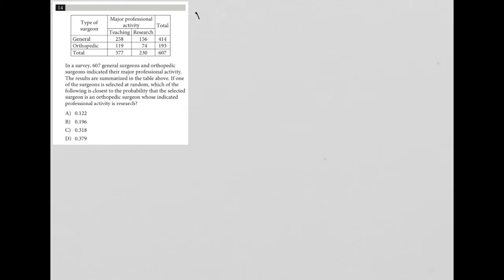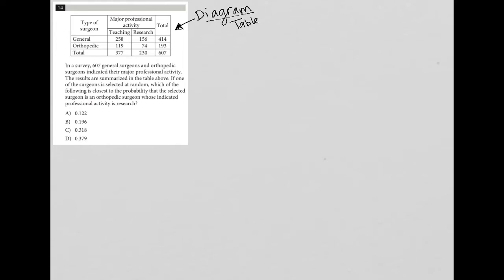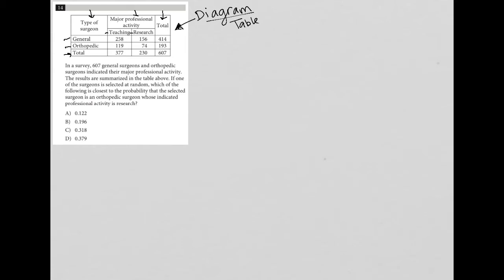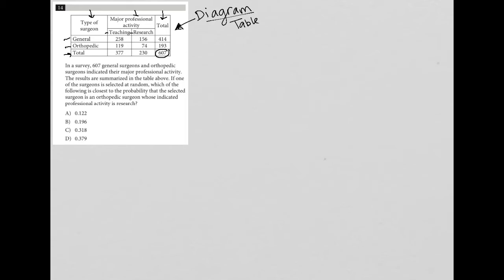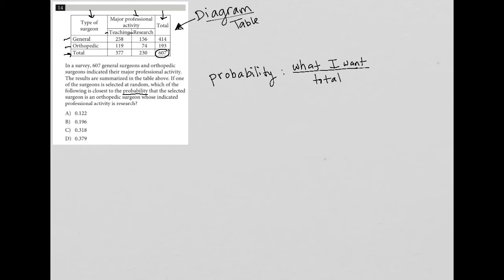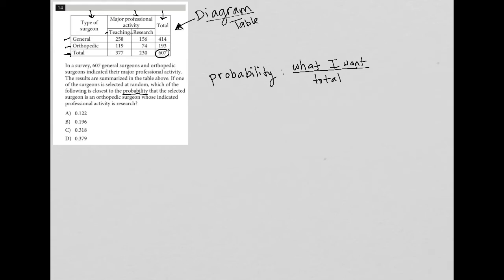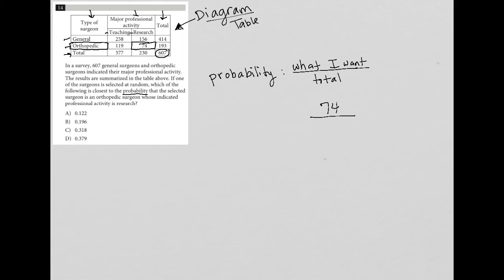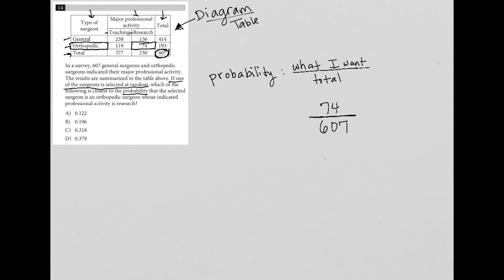In a survey, 607 general surgeons and orthopedic surgeons indicated their major professional....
Official SAT Practice Test 5, Section 4, Question 14:

In a survey, 607 general surgeons and orthopedic surgeons indicated their major professional activity.  The results are summarized in the table above.  If one of the surgeons is selected at random, which of the following is closest to the probability that the selected surgeon is an orthopedic surgeon whose indicated professional activity is research?